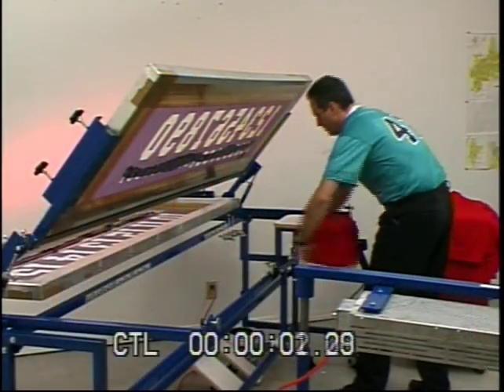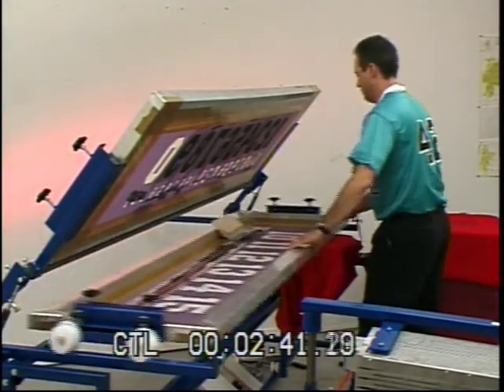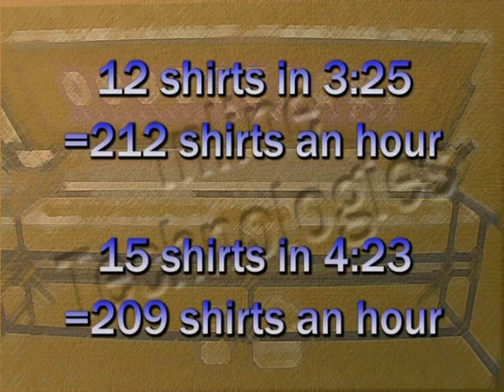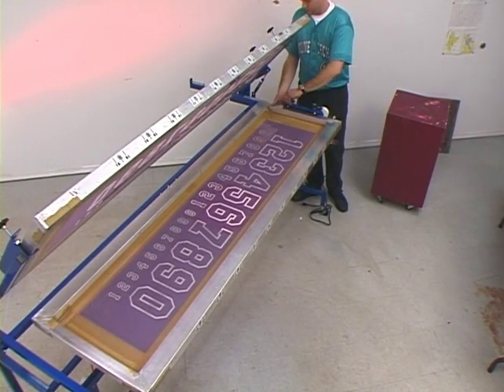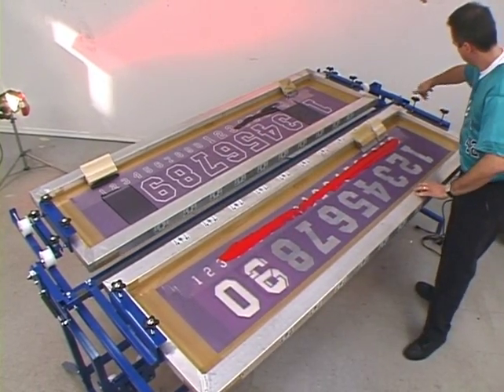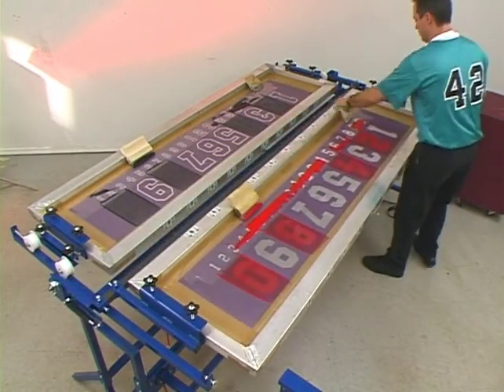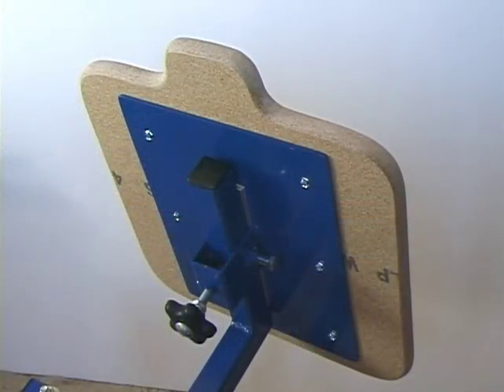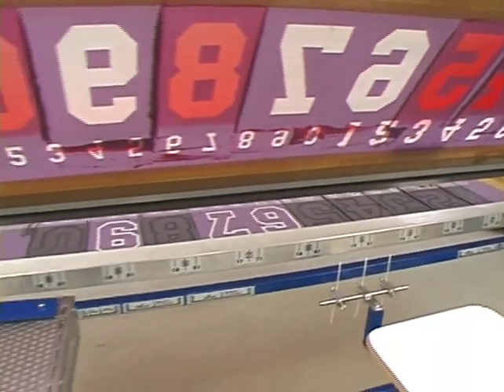Inline Numbering Machine